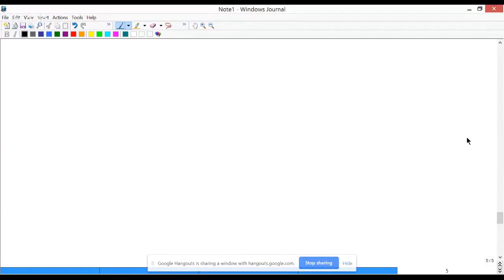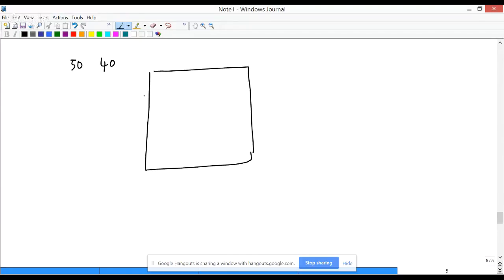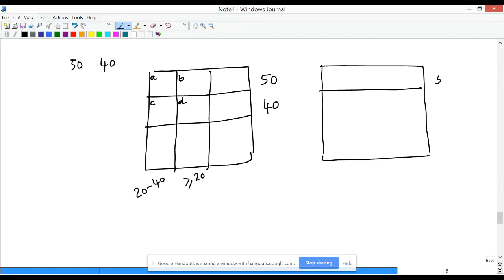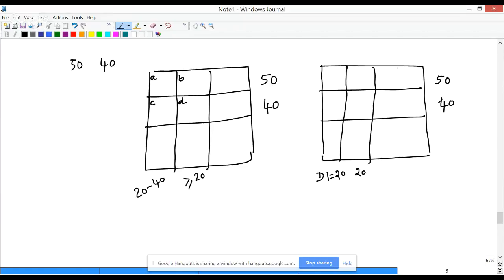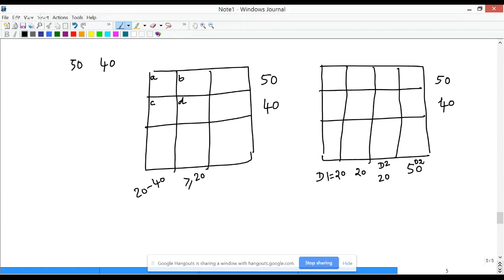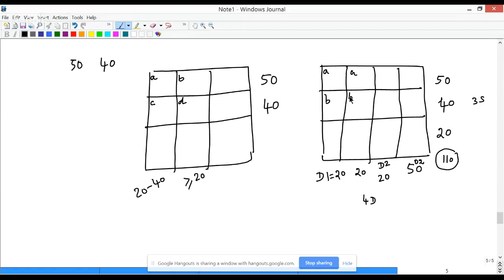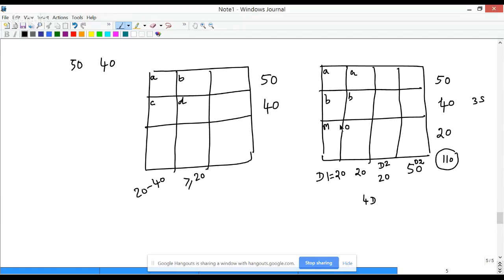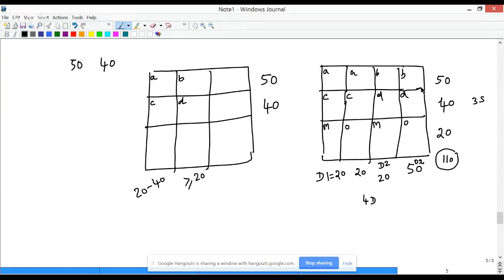NOC - Introduction to Operations Research - Session 2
Prof. G. Srinivasan- IITM